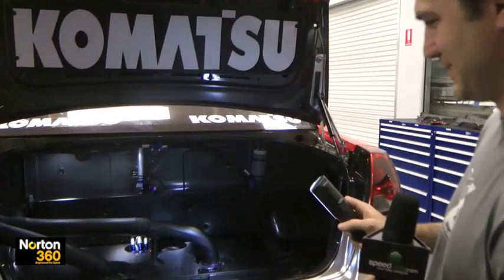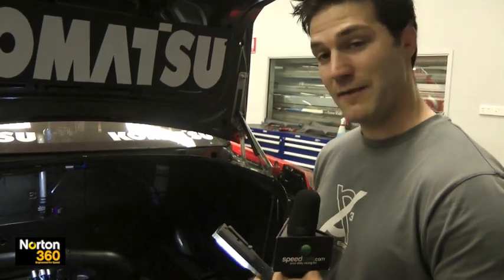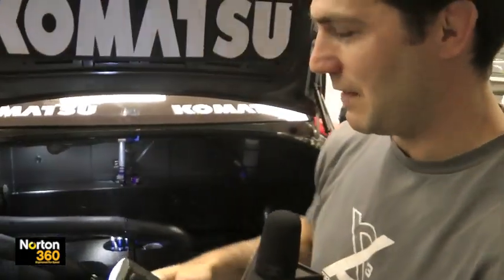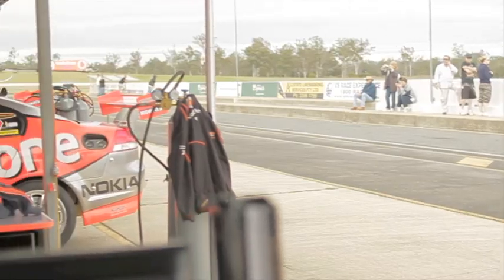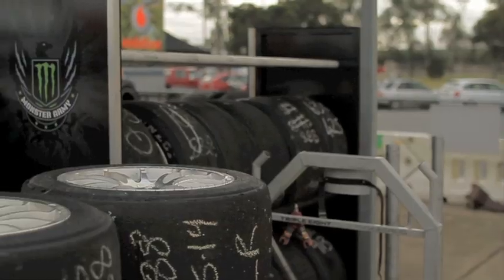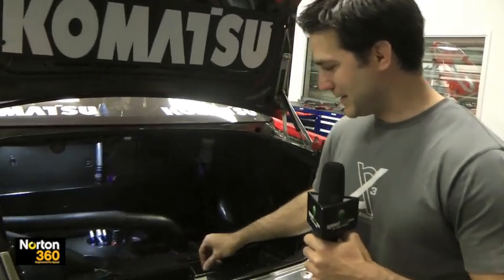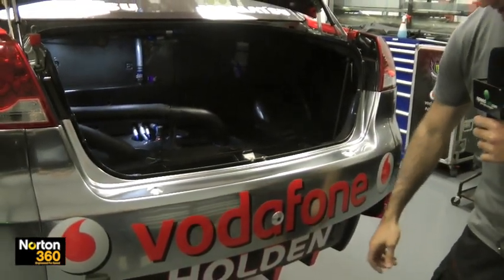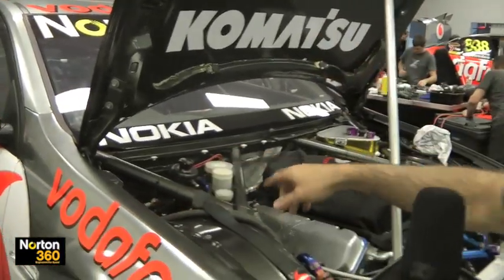Norton Engineered for Speed Technical - Ep 16, fuel systems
TeamVodafone's race engineer Mark Dutton guides you through the 16th episode of the Norton 360 Engineered for Speed Technical Section, featuring the fuel systems of a V8 Supercar